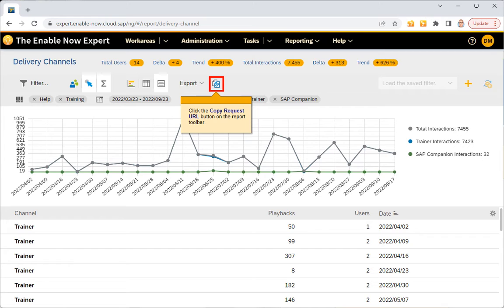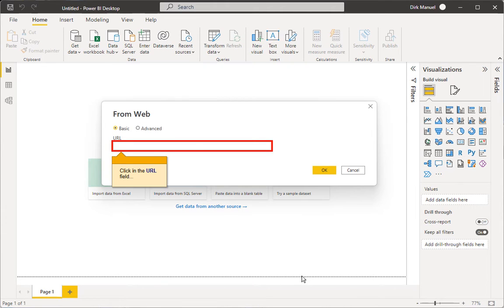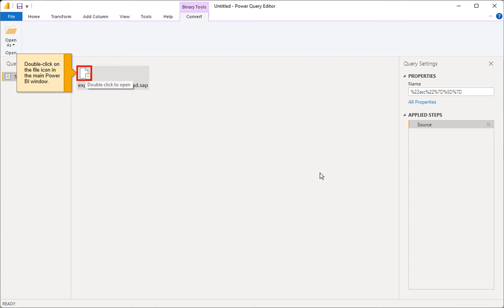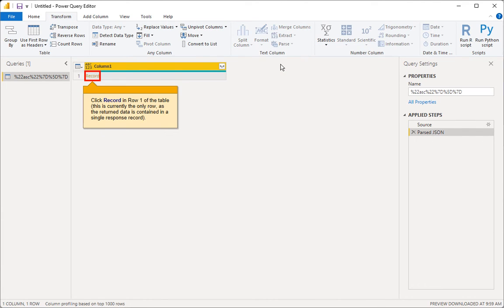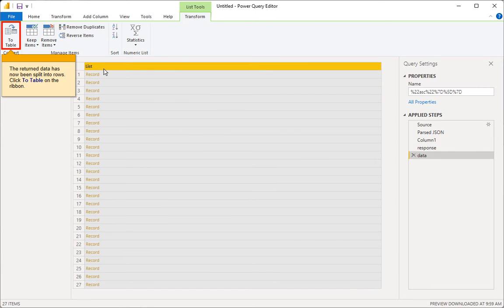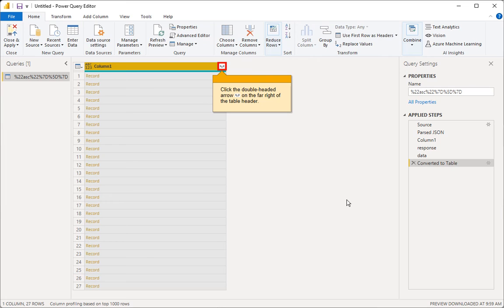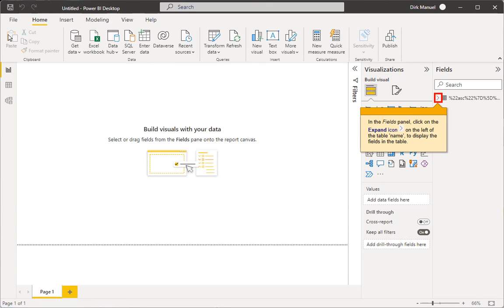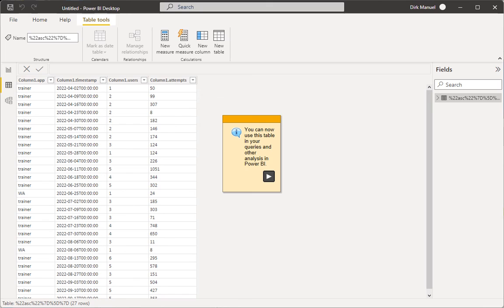Re-creating a Manager report in Power BI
In this video, I provide a demonstration of how to generate a Manager report in Power BI - but to produce this video I used (mostly) standard SAP Enable Now functionality: recording a simulation with audio, and then publishing the simulation as a video. See the associated blog post where I explain how this was done, and provide some tips / things to watch out for when recording audio and generating video.

Functionality covered: Project - Convert To Audio Project; Recording - Record Audio; The Audio Editor; Tools - Generate Video.